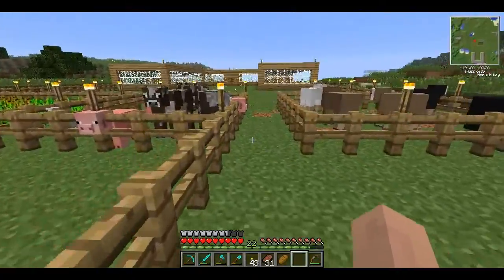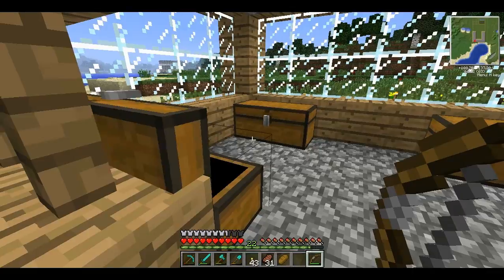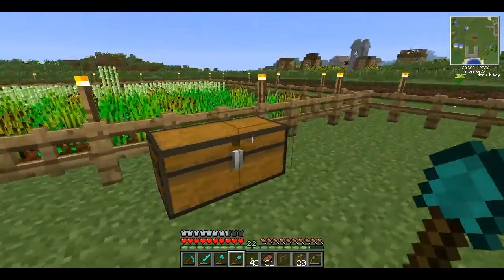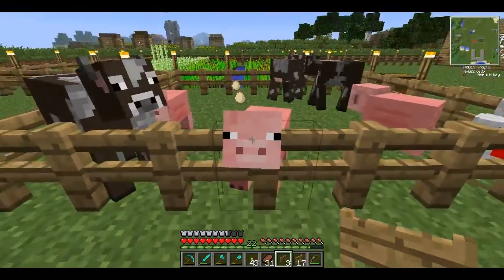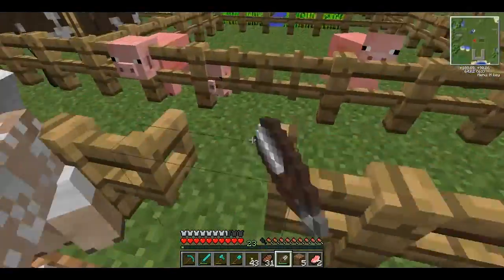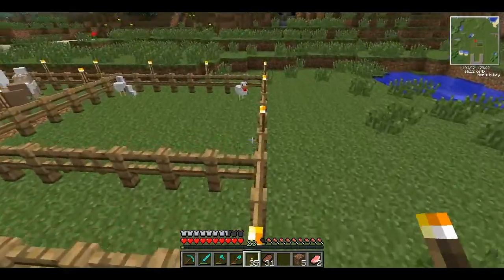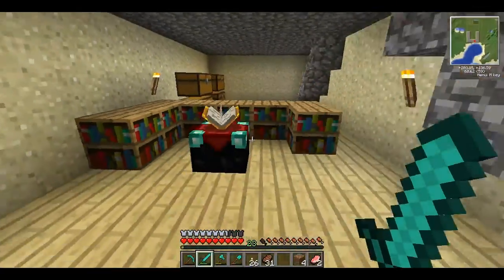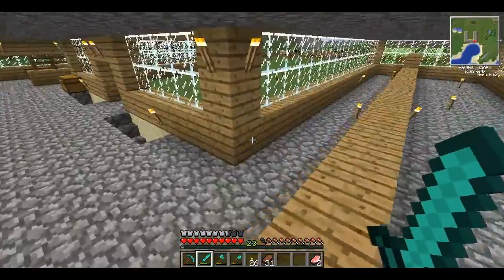Minecraft Let's Play # 40 - I hate animals